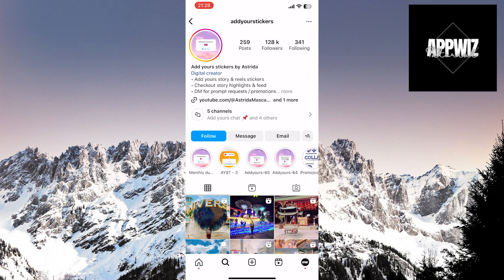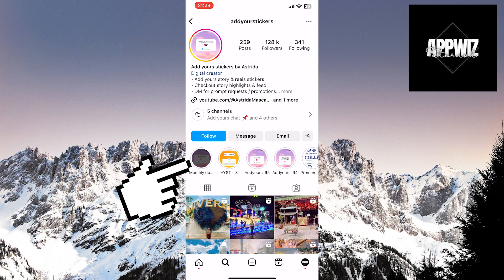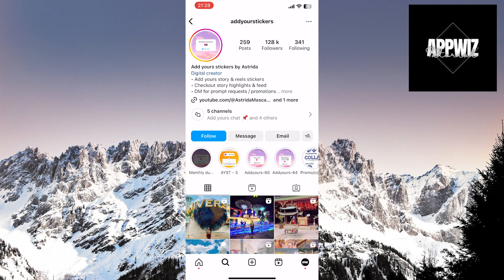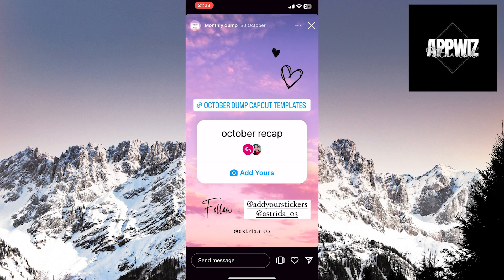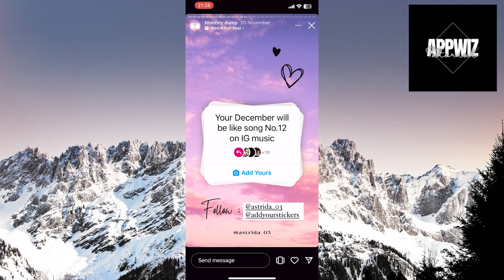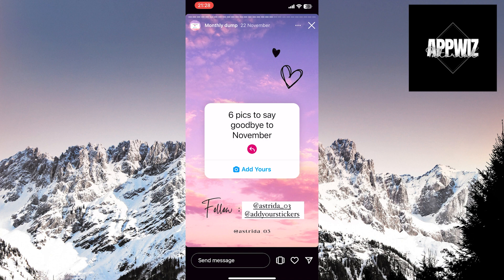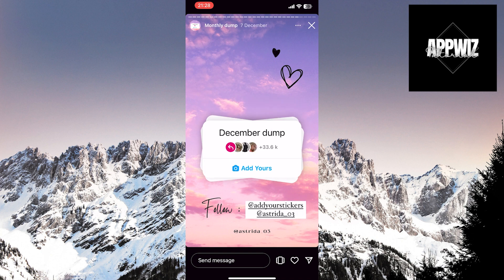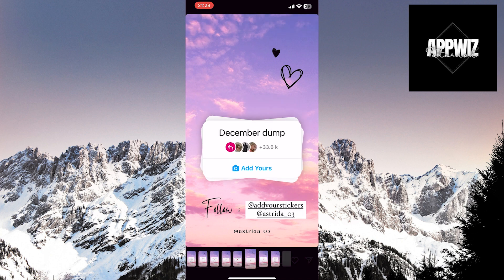Your December Dump Instagram Story Sticker Tutorial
Let's learn how to get the "december dump" instagram story sticker and dump your best december photos into one instagram story.